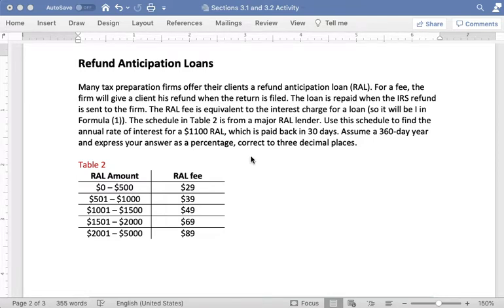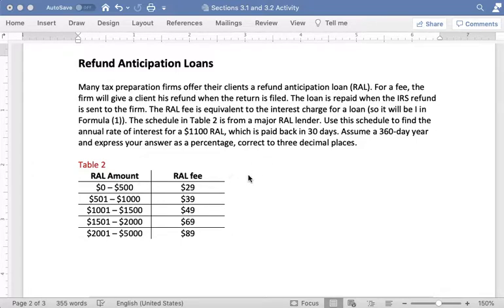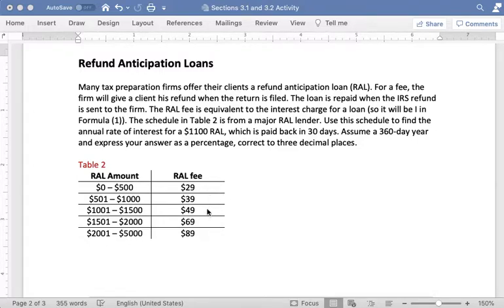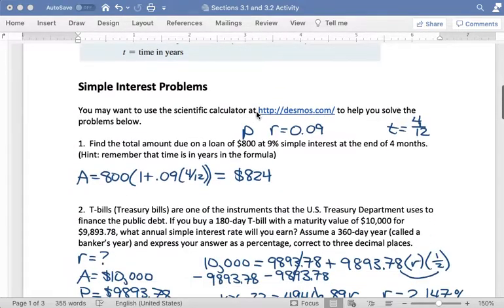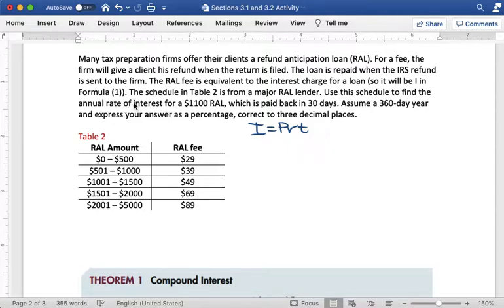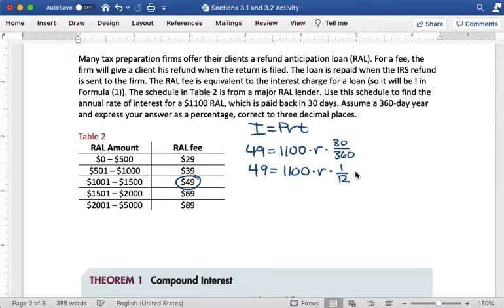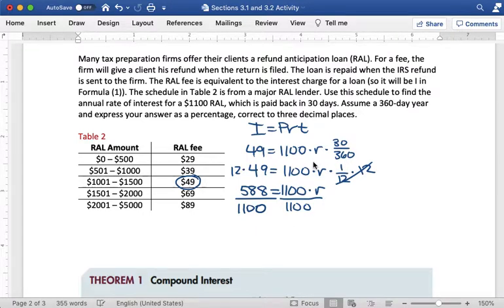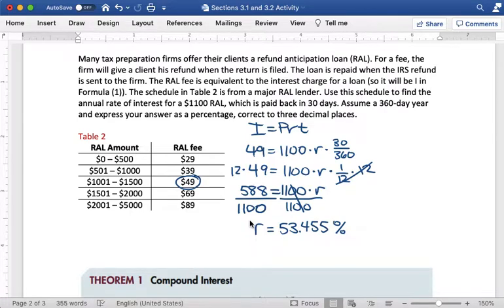Sections 3.1 and 3.2 Activity: Refund Anticipation Loans